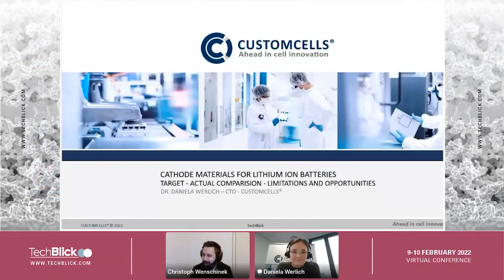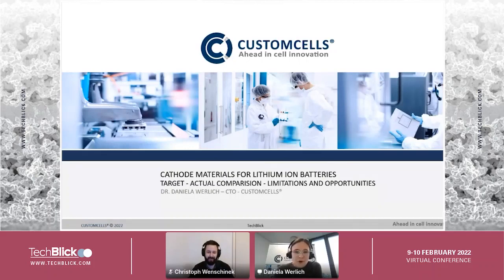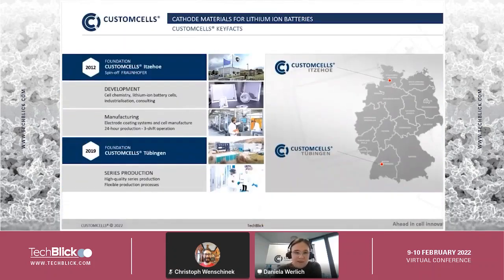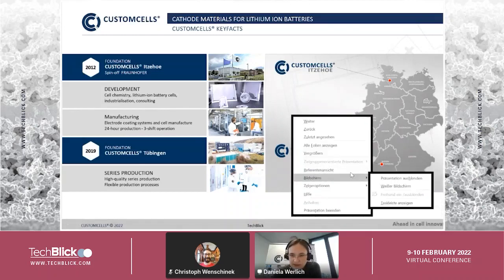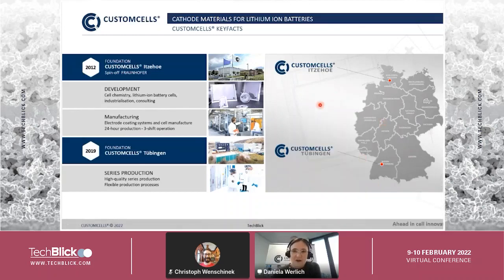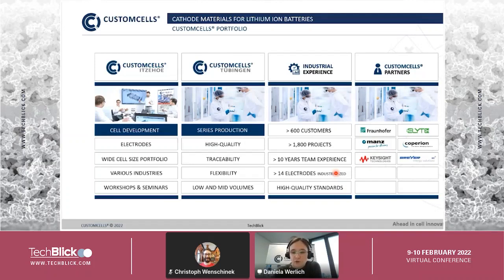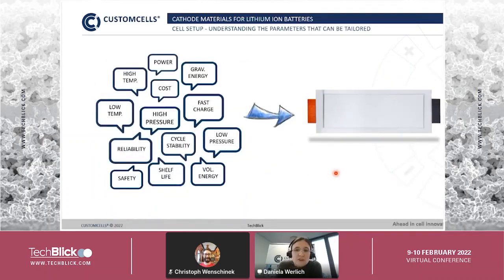CustomCells | Cathode Materials For Lithium Ion Batteries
Target actual Comparison: Limitations & Opportunities

Speaker:
Daniela Werlich, CTO, Customcells

The cathode material gives a lithium-ion cell its decisive characteristics. It is therefore an important factor, especially with regard to the ever-increasing demands on energy density. We would like to show you which special parameters are important when choosing the right cathode material and we will go into the current trends and developments in this area. We will not only share information about the electrochemical characteristics but also examine challenges in processing, the cell design and the economic as well as ecologic components.